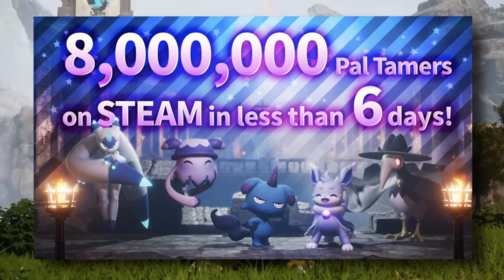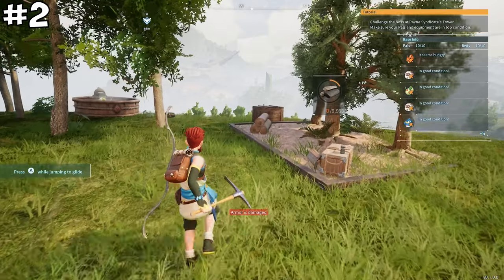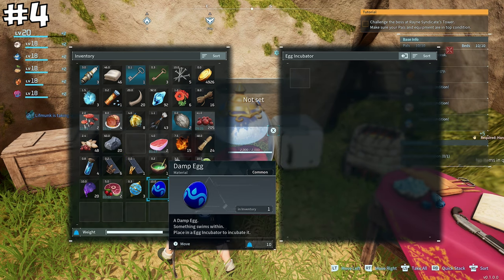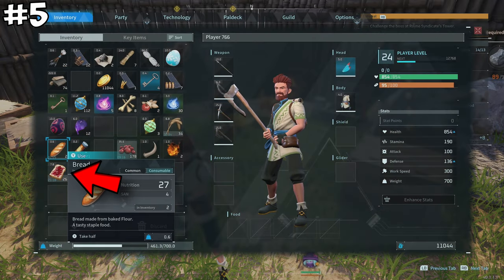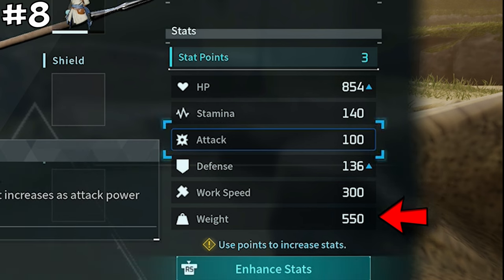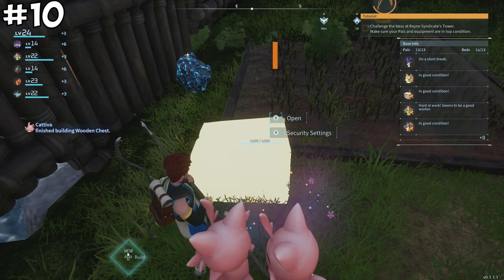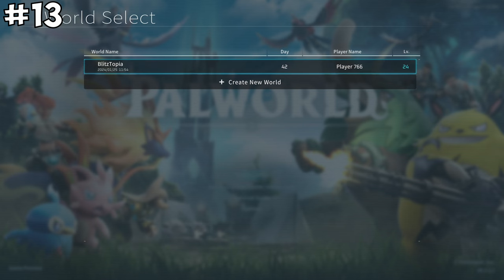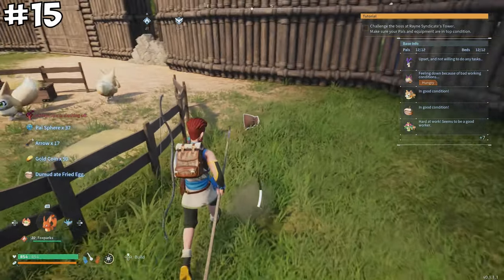15 BEST Palworld Tips & Tricks you need to Know!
In this video I have 15 tips & tricks in Palworld that will help you survive and collect all the best Pals in the game! From which food is the very best? to How to make a parachute (glider) & much more!

TimeStamps
0:00 Palworld
0:17 How to prevent food from expiring glitch
1:02 How to get a glider
1:55 Sleeping & Bed mechanics
2:33 Palworld Eggs & how they work
3:30 The Best Food item in Palworld
4:47 How to increase Catch rate
5:05 Building Saddles
5:37 Best Stats
6:23 Stamina Glitch
6:57 Chest setup
7:37 Statue of Power
8:07 Keys & locked chests
8:30 Raids
9:00 Elemental super effective chart
9:22 Infinite Pal spheres guide

This video answers the questions of:
How to make a glider in Palworld?
What is the best food item in Palworld?
How to change settings for raids in Palworld?
What is the purposed of Keys in Palworld?
How to get keys in Palworld?
How to increase the chance of catching a Pal in Palworld?
What is the best Stats to upgrade in Palworld?